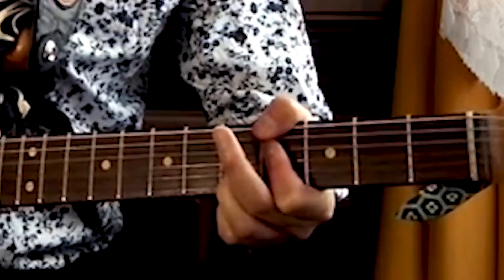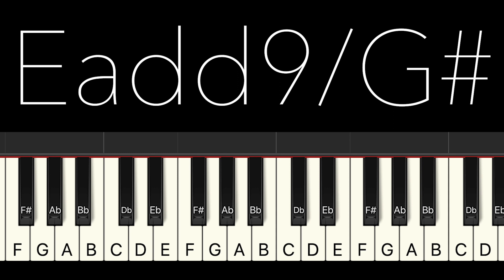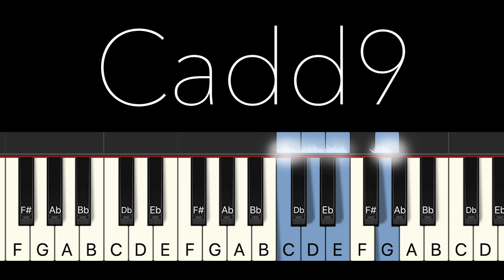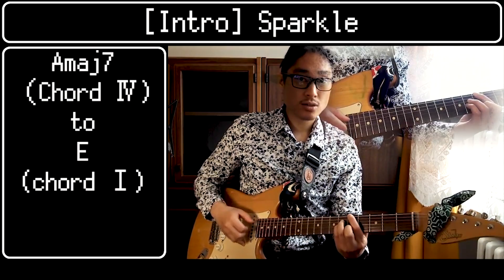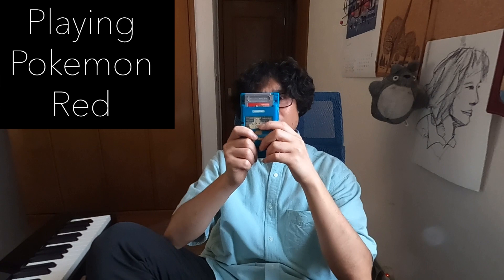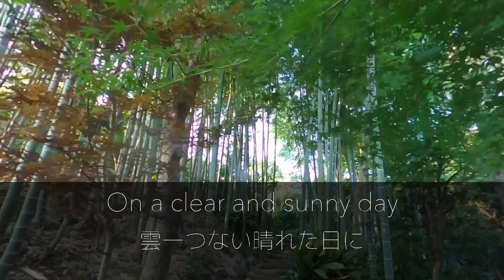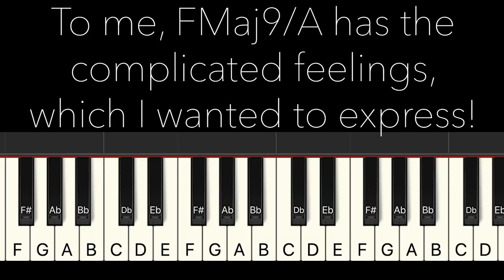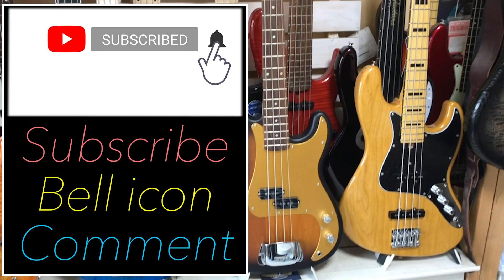HOW TO WRITE A SONG WITH TATSURO YAMASHITA'S SPECIAL CHORD【CITY POP TUTORIAL】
(Sora Satoh is my new artist name)

I explained about the unique/strange chord Tatsuro Yamashita used in Sparkle. I talked about following 3 things.

0:00 Special Chord
0:54 1. What the chord is and how to use it
4:50 2. Important tip about learning a new sound
6:41 3. Practical example
9:01 Teleportation

The message of my new song "Shōganai ヽ´□｀ノ" by Sora Satoh ---
Shōganai is a Japanese word about accepting what cannot be helped and moving on. It's one of my favourite Japanese mentalities. It's not easy to accept bad situations but it's certainly important to accept them to move on with smiles. :)  It's okay to be sad. Accept the situation and move on. Let's stay positive! :)

--- Credit ---
Music, lyrics, vocals, guitars and other instruments: Masa
Drums:  @lucasseoane8116
Environmental sound: Keita Miyano
Arranging, producing, mixing & mastering: Masa

Music  Publisher: Border-free Music
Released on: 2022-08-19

--- Japanese Cross-cultural Music Community
Neo Tokyo【Discord】